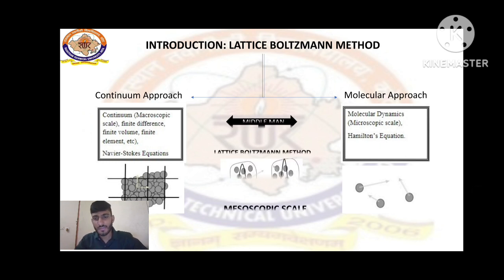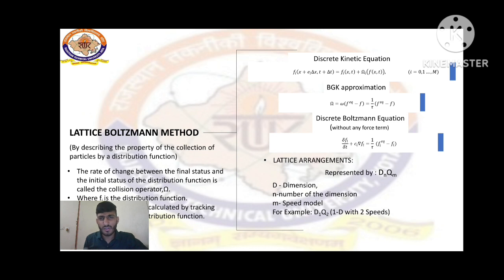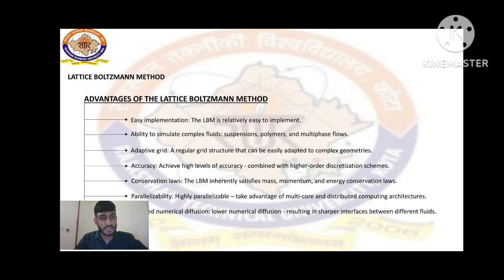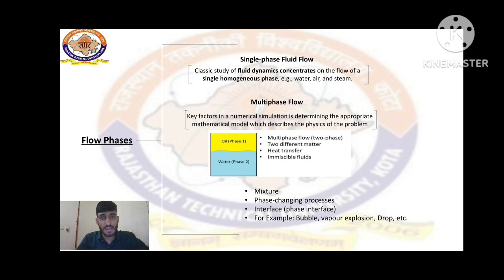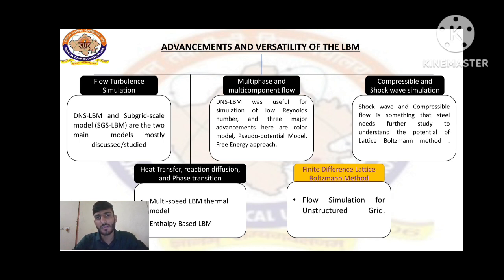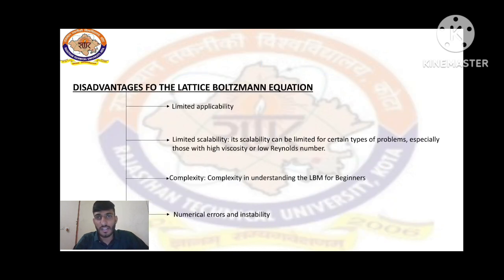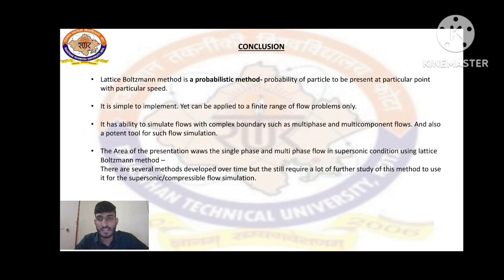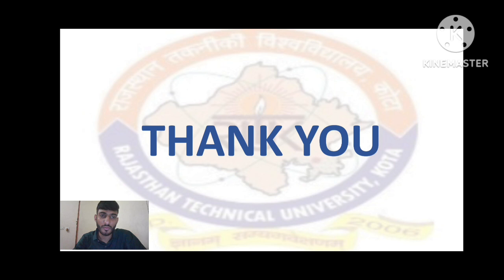Lattice-Boltzmann methods for singlephase& multi-phase flow in supersonic conditions| Harish Gurjar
Lattice-Boltzmann methods for single-phase and multi-phase flow in supersonic conditions